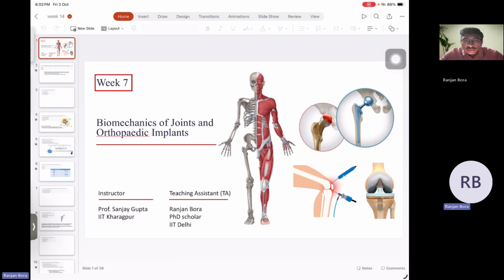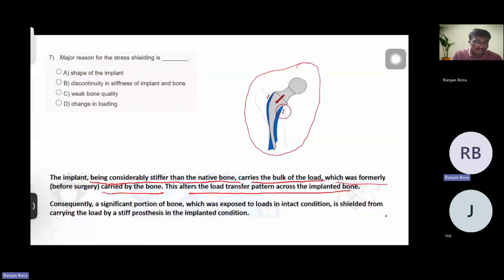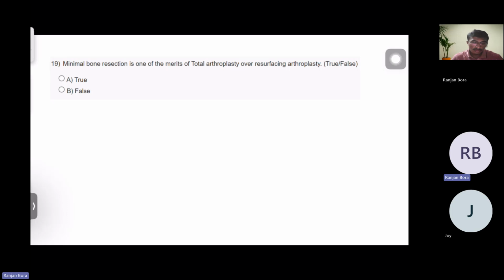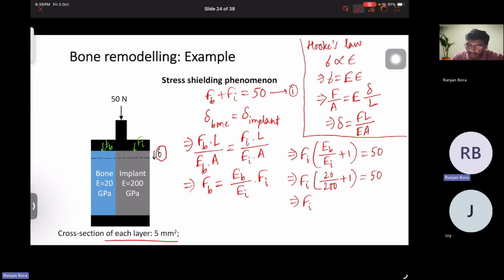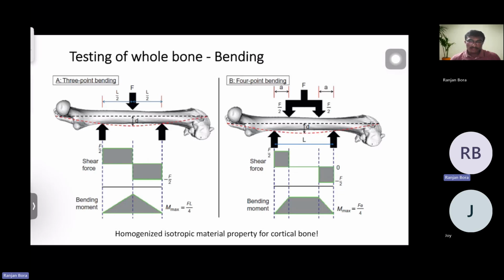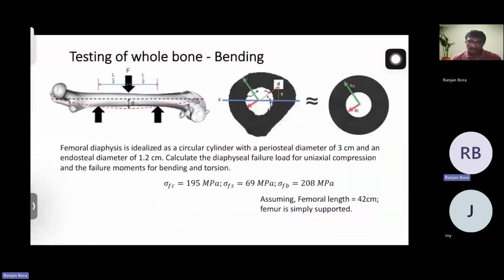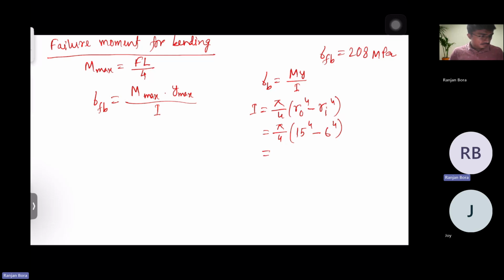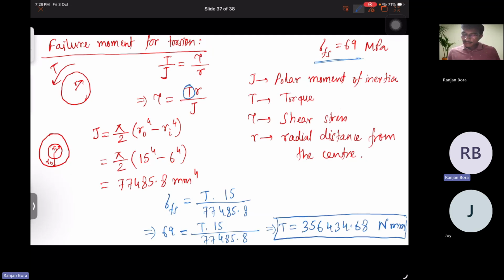Week 7 tutorial session on Biomechanics of joints and orthopaedic implants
In this tutorial session, I explained stress shielding, bone failure and solved some numerical problems related to it.